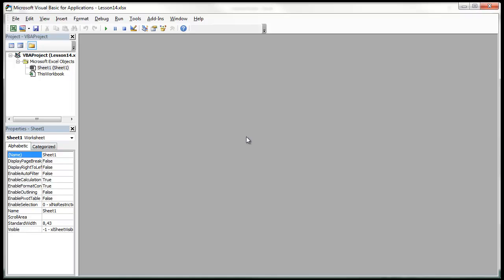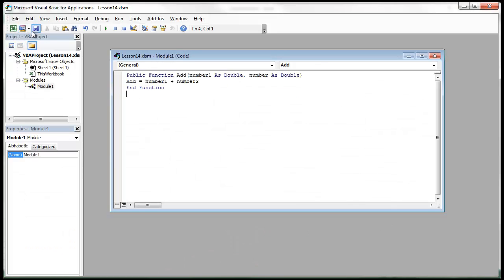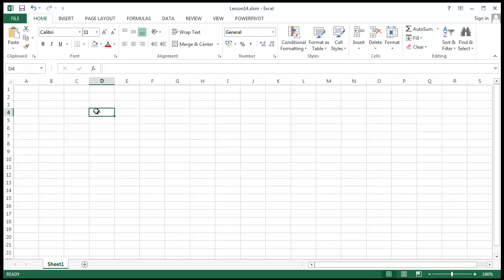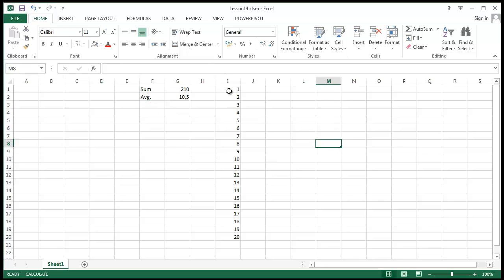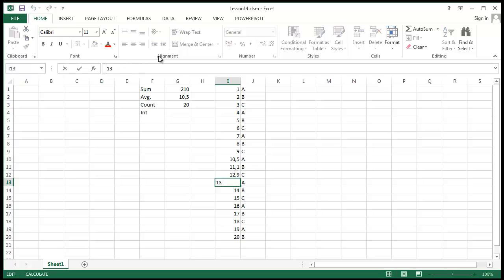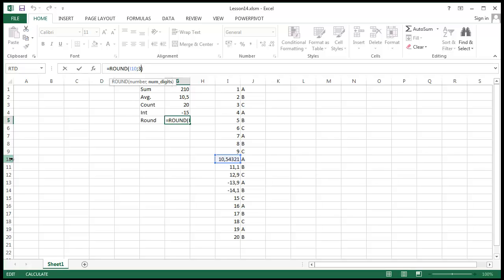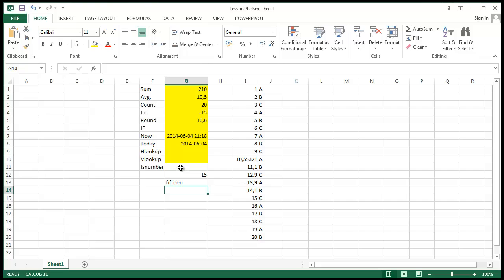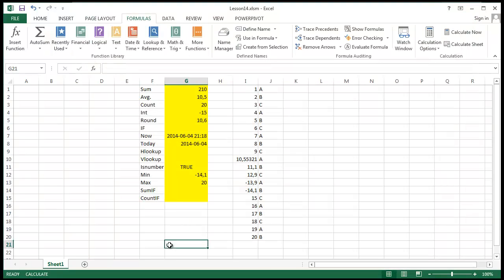how to write formula and program in excel -Basic Excel Tutorial 14 part2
Basic level consists of :

Entering Formulas
Copying
Formatting
Finding / Replacing
Status Bar explanation
Sorting
Grouping and Outline
Conditional Formatting
Blocking and division panes
Charts Basics
Printing
Filtering
Functions Basics
Compliance mode
Sharing workbooks
Keyboard Shortcuts
Relative and Absolute Addresses
Tips & Tricks